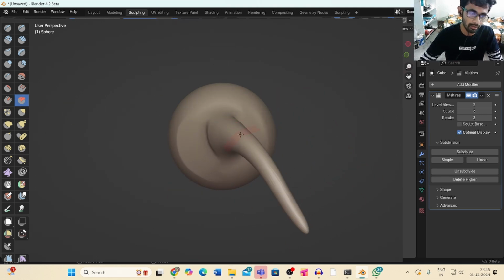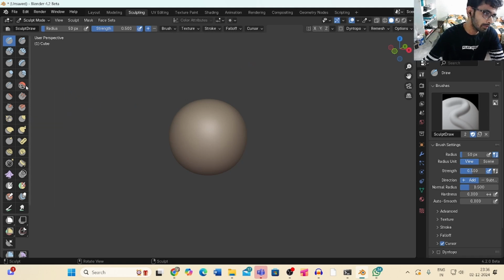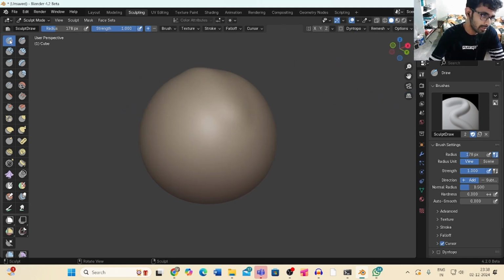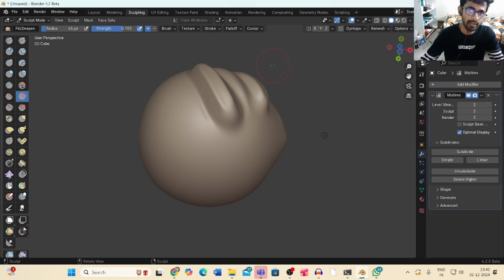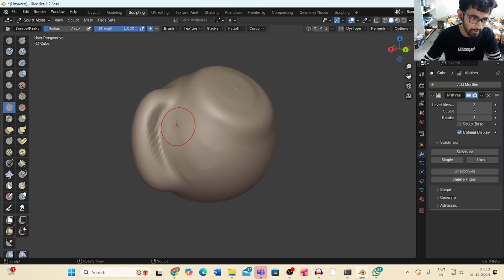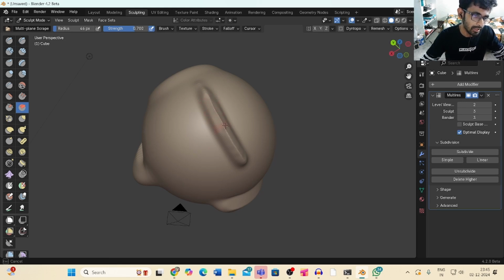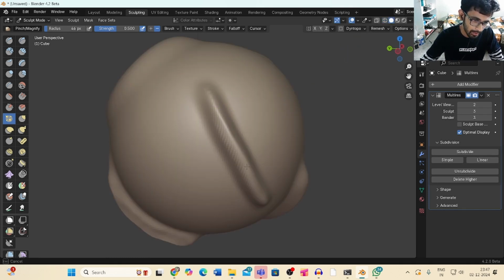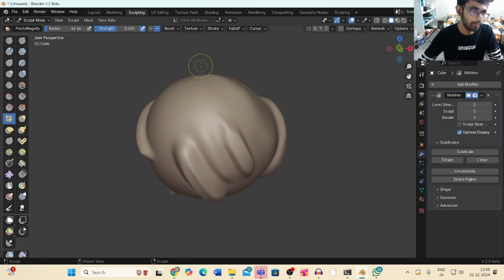Mastering Blender Sculpting with SECONDARY BRUSH Techniques! | part 2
Take your Blender sculpting skills to the next level with secondary brush techniques! In this tutorial, we'll dive into the world of advanced sculpting methods using secondary brushes in Blender. Learn how to create stunning, high-detailed models and textures using these powerful tools. From basics to advanced techniques, we'll cover it all. Whether you're a beginner or an experienced 3D artist, this video is perfect for anyone looking to improve their Blender sculpting skills. So, let's get started and master the art of secondary brush techniques in Blender!